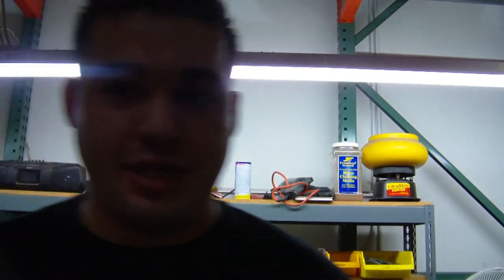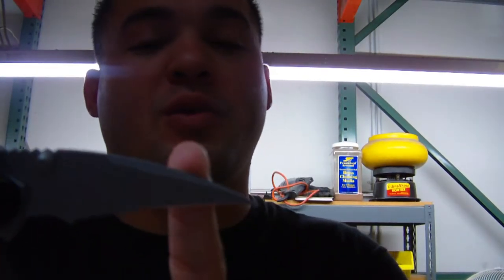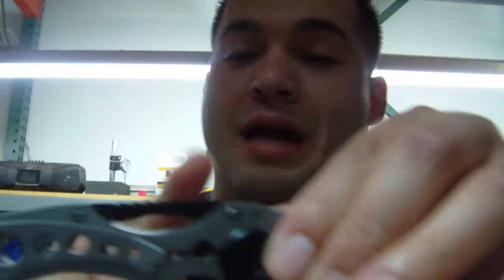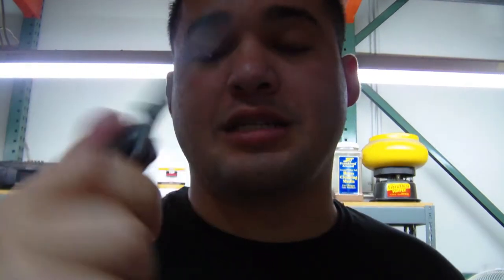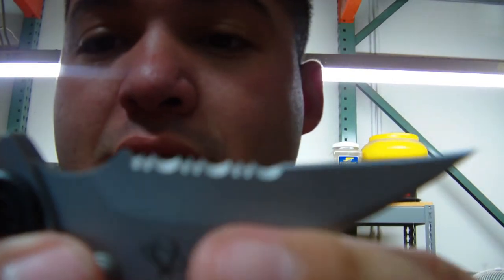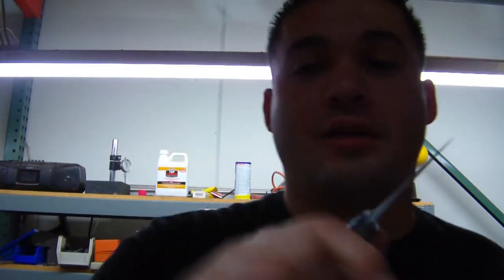Cash Conscious - MR1b Aardvark